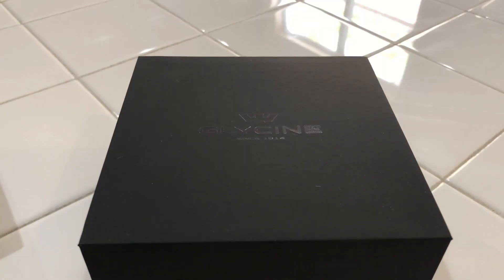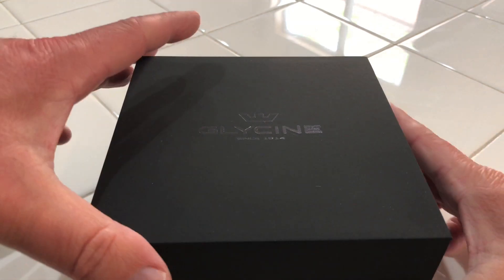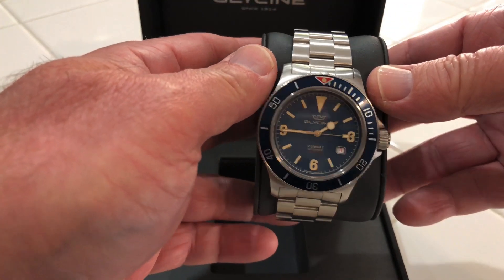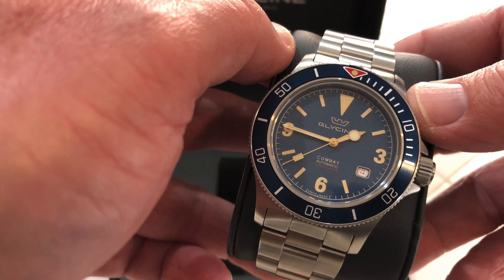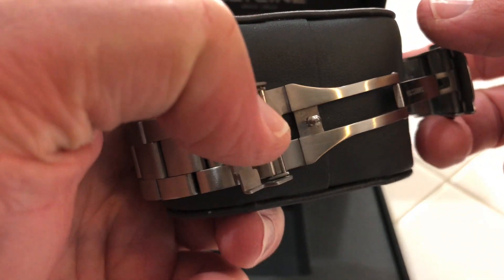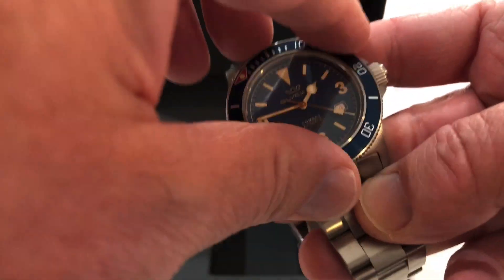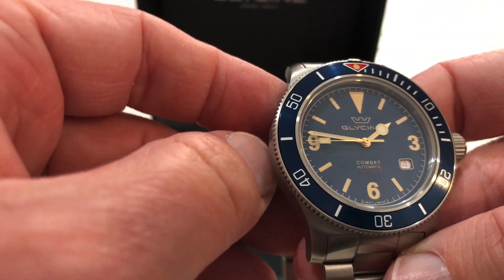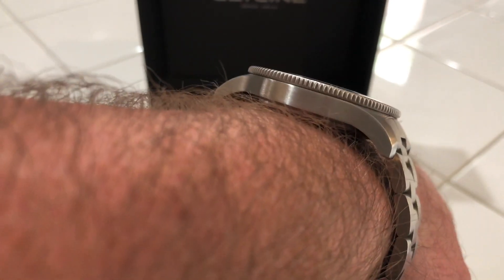Glycine Combat Sub Vintage